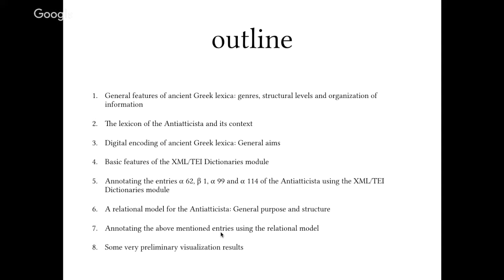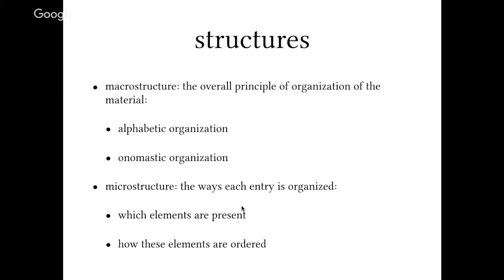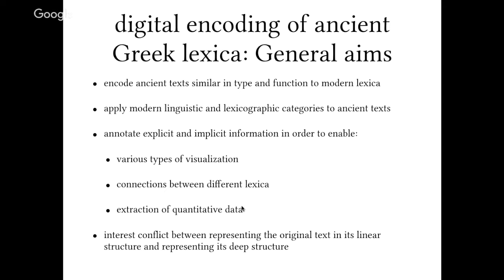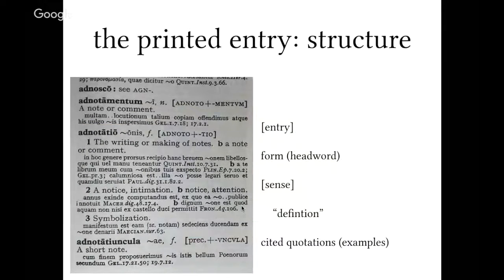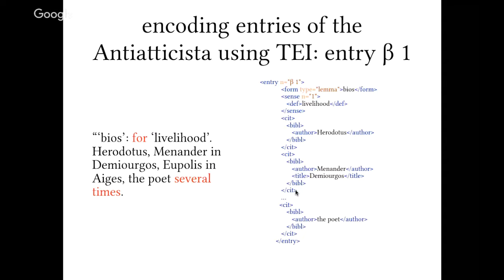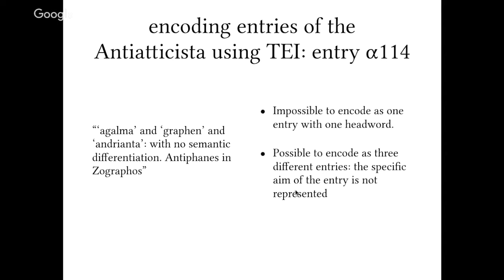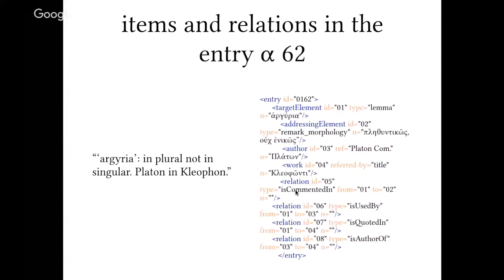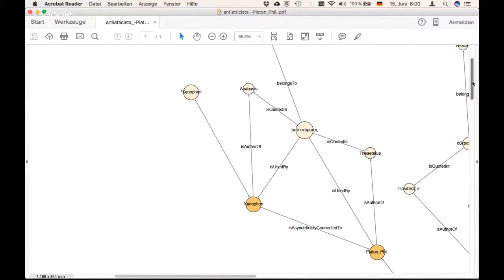SunoikisisDC Spring 2017: Session 20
Annotating and representing ancient lexicographical texts and similes (Stylianos Chronopoulos)